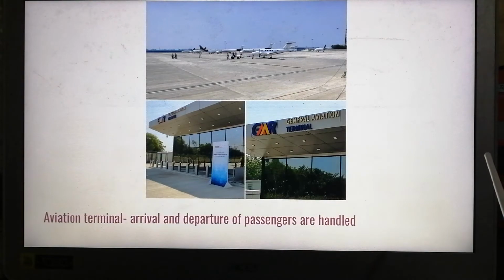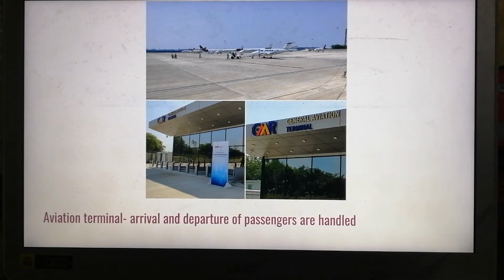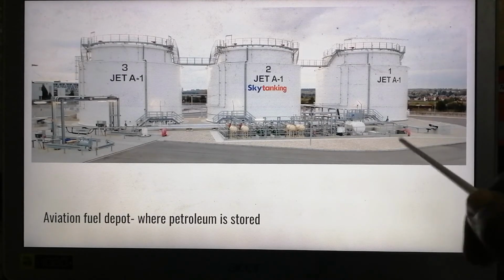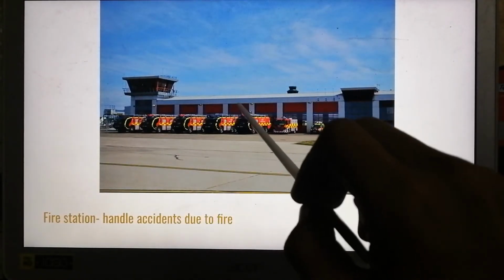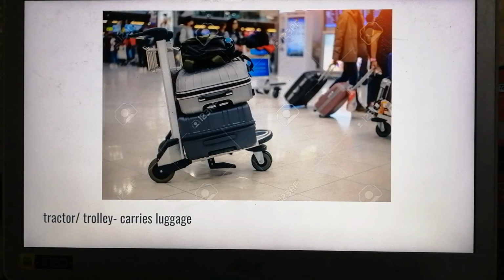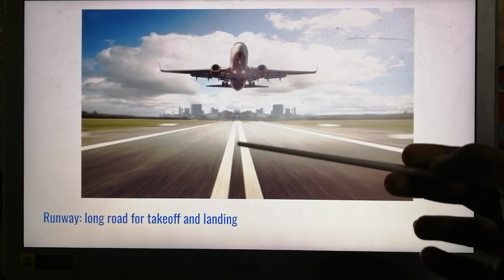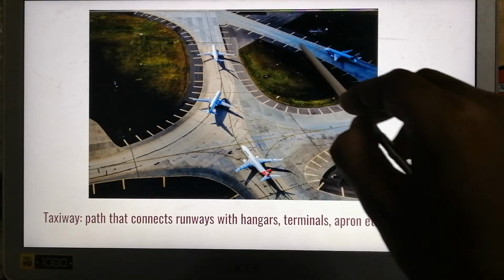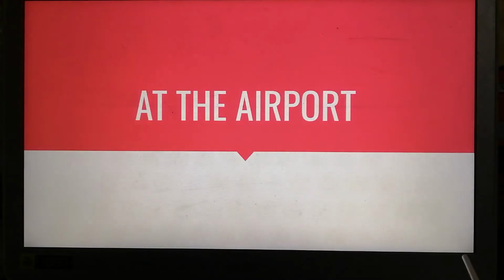std 6 GK- At the Airport